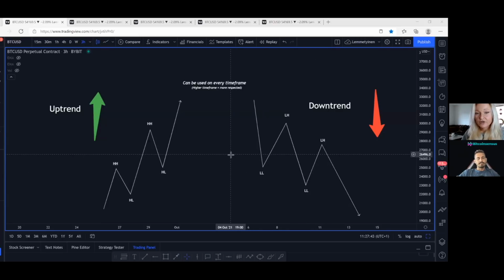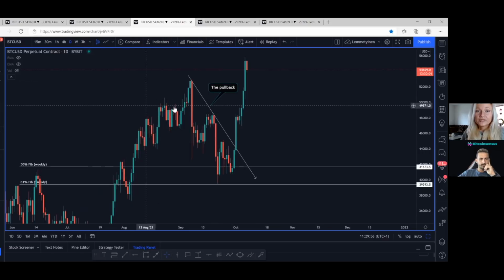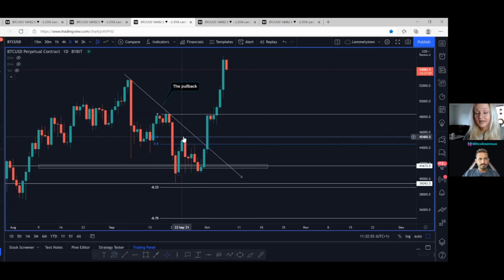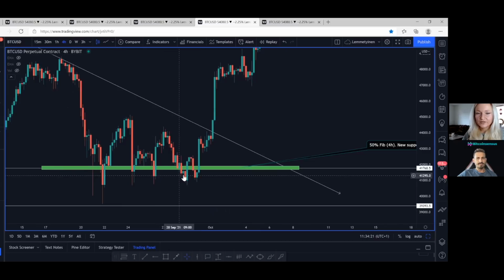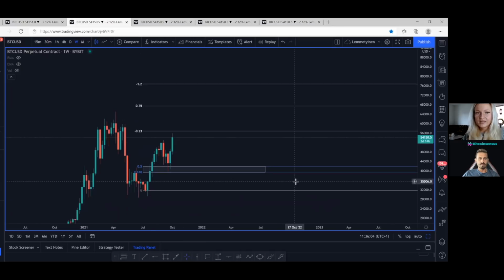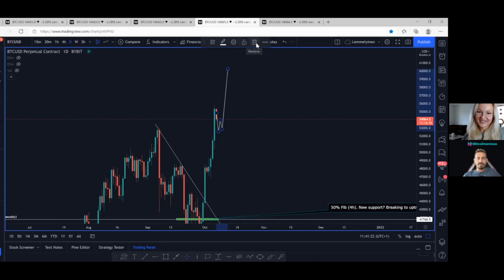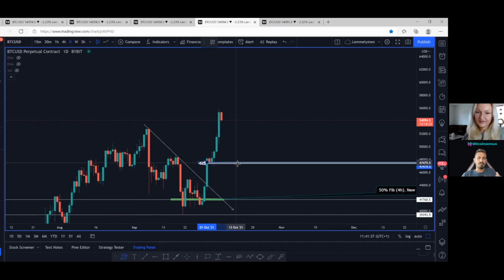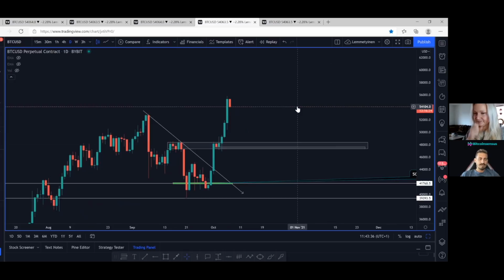💰HOW TO MAKE MONEY WITH BITCOIN USING THIS TRADING TOOL!!!! (Nathalie Bitcoinsensus)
In this episode Nathalie shows us an idea on how to use the Fibonacci retracement tool to make good trades!, make sure to subscribe for coming updates and smash the like button!